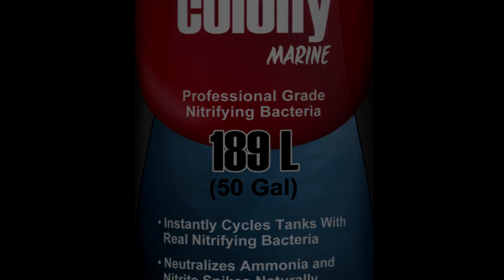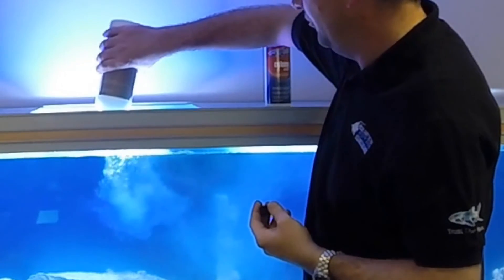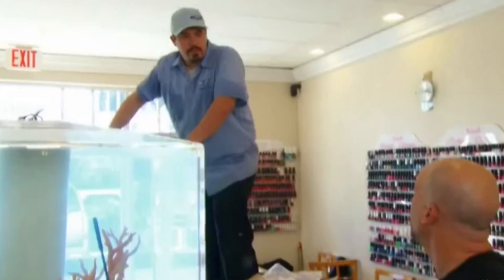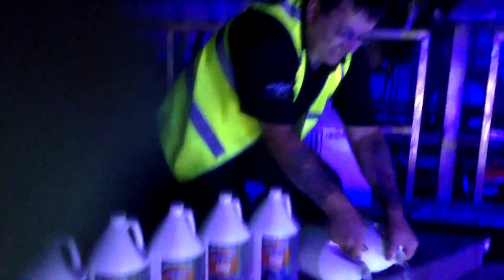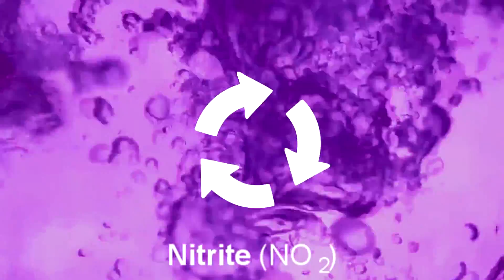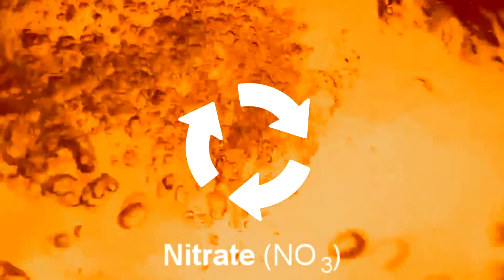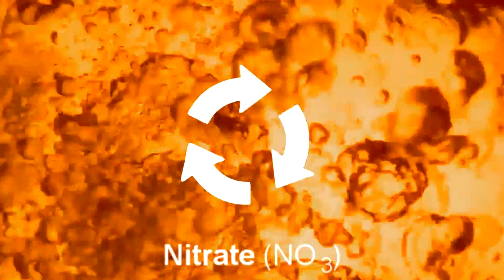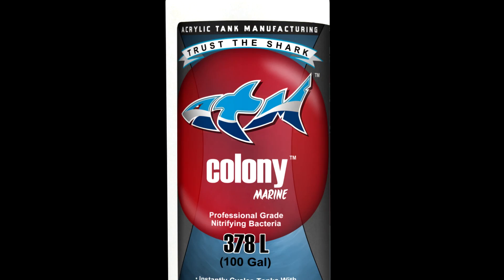ATM Colony The One That Works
ATM Colony nitrifying bacteria, trusted by aquarists all over the world.